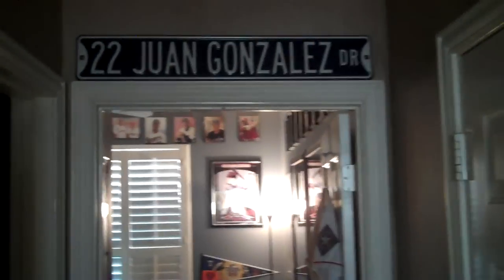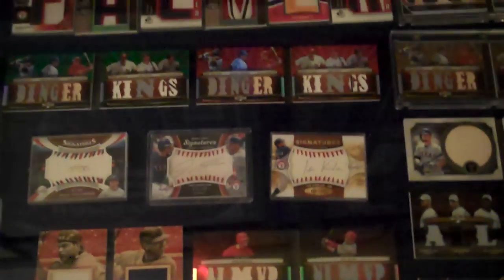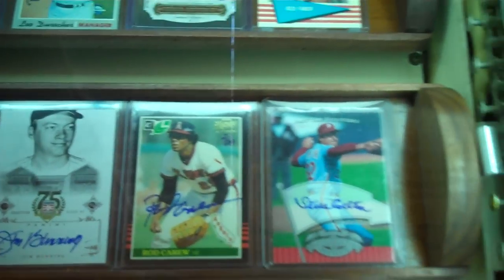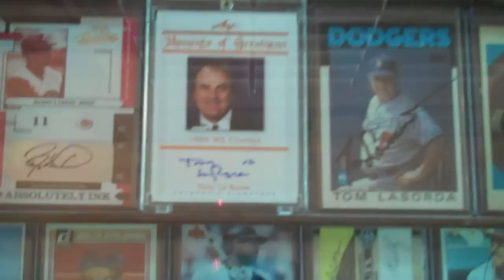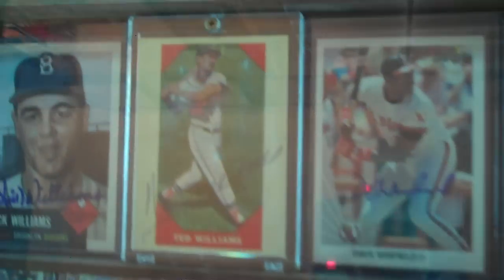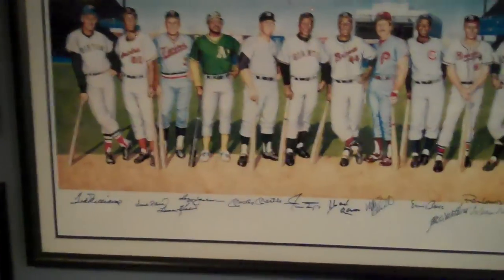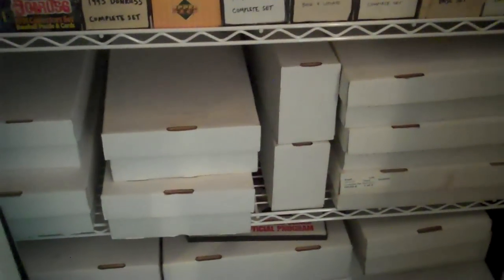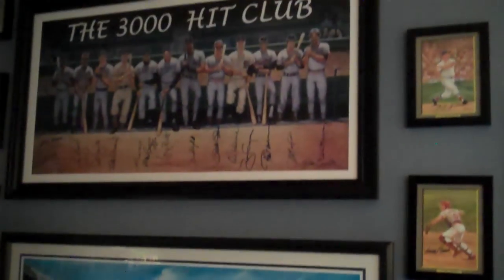My Baseball Card Room - 2 Years Later